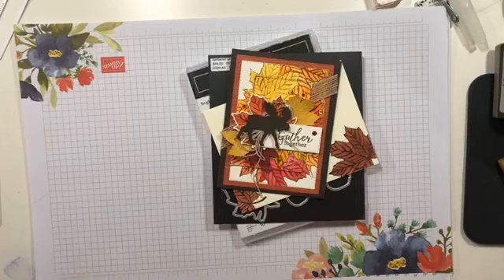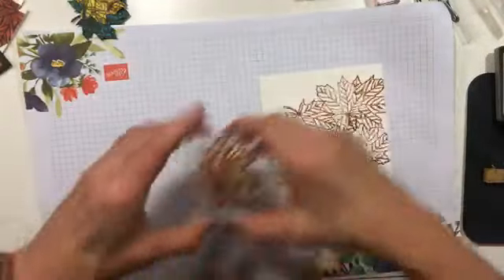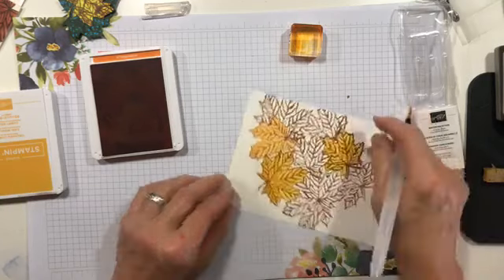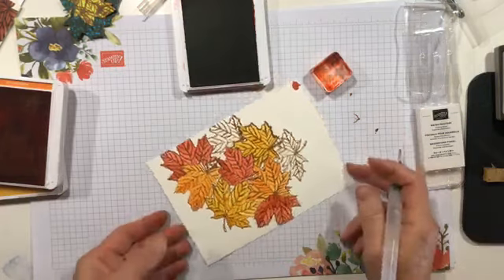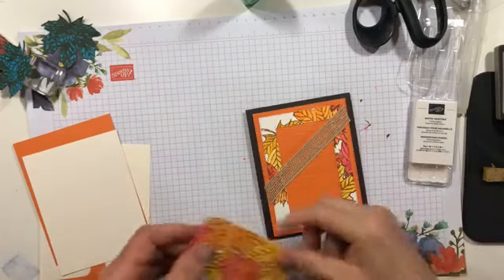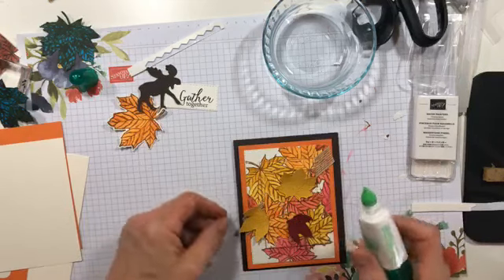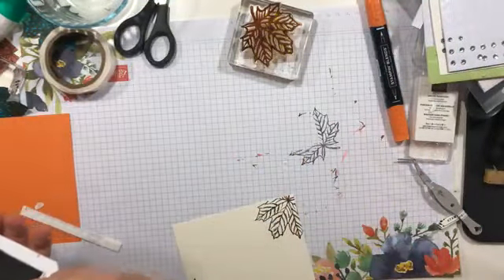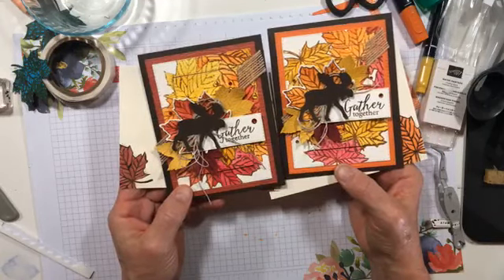How to create a beautiful watercolored Fall card using the Gather Together Bundle and Moose Punch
Mary Deatherage, Stampin' Up! Demonstrator, shows you how to watercolor Fall leaves from the Stampin Up Gather Together Bundle.  The sweet Moose Punch also adds some fun!  Both these goodies are returning favorites in the Aug - Dec 2020 Mini Catalog and they'll be available to customers on 4 Aug! And, the Gather Together Bundle will be available with a 10% savings over buying the stamp set and matching Gathered Leaves Die Set separately.  Wouldn't this make a wonderful card for Thanksgiving?